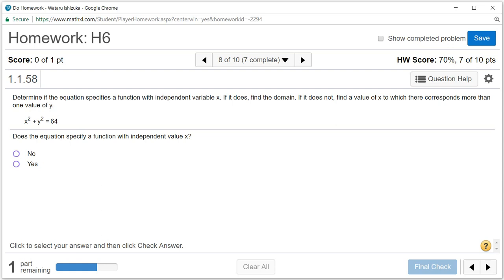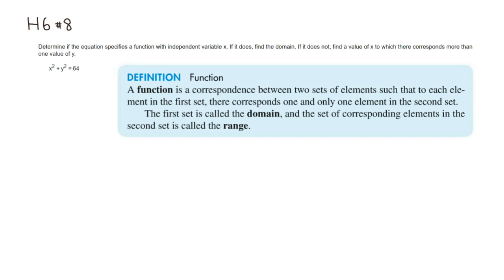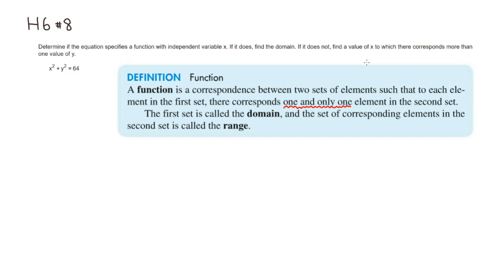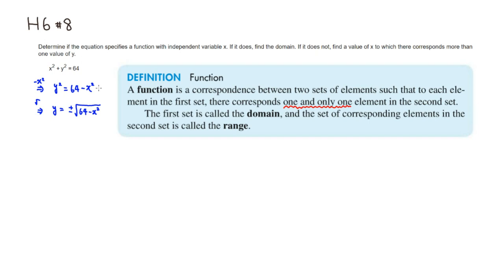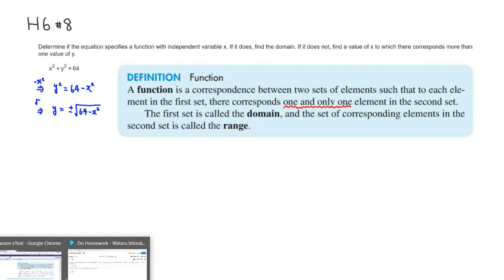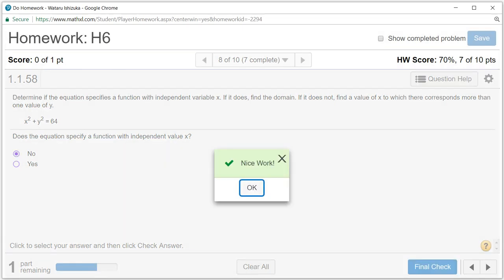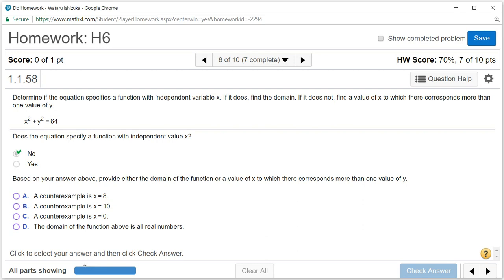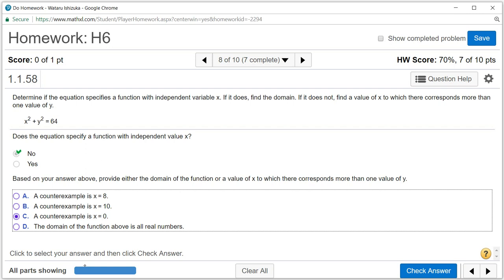Preparing for College Math H6 #8 (Summer 2017)